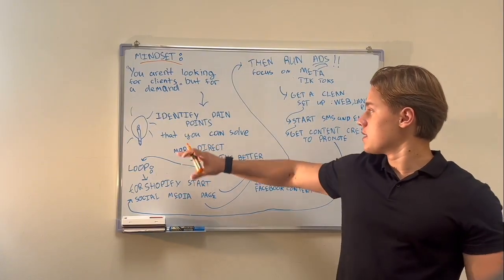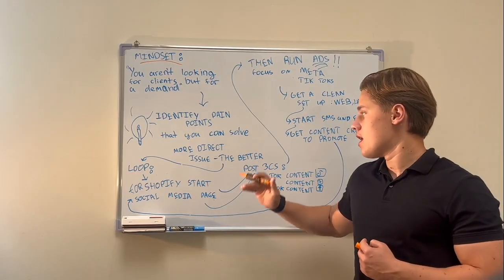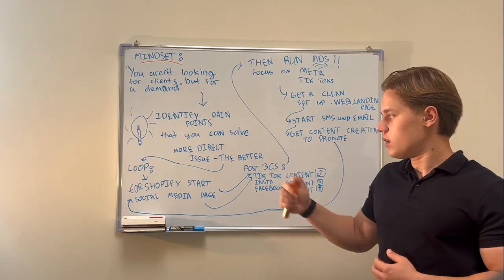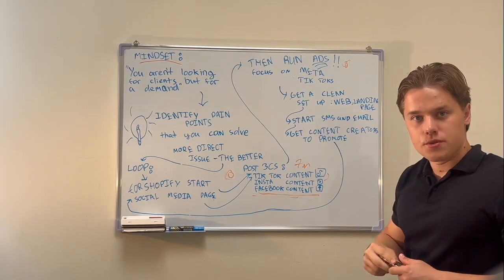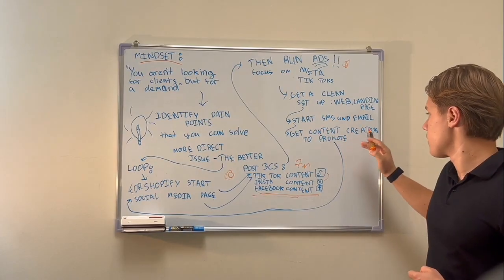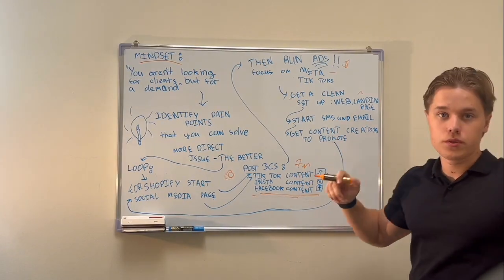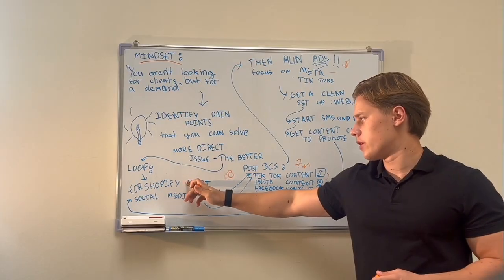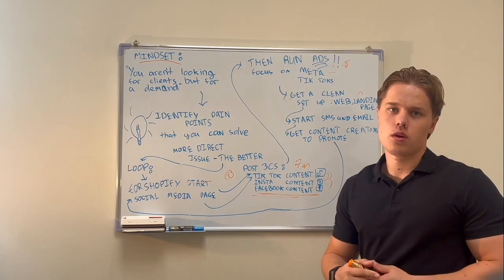THE ONLY WAY TO ATTRACT INVESTORS TO YOUR SHOPIFY BUSINESS COMING FROM AGENCY OWNER.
Detailed step by step workflow on how to build a strong foundation to attract investors and customers to buy an invest.